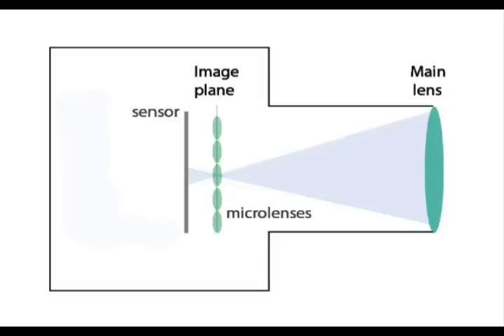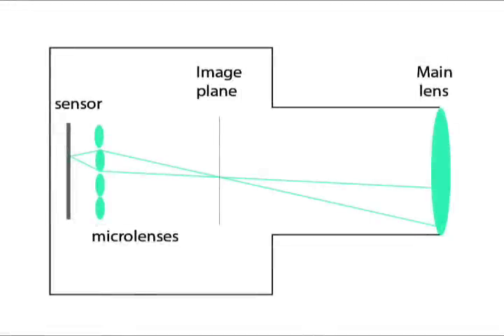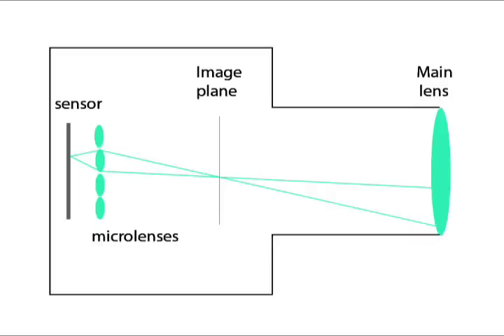Full Resolution Lightfield Rendering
This video demonstrates a new technique that dramatically improves the resolution of traditional plenoptic cameras.  Our approach uses the new vario-plenoptic camera (or plenoptic camera 2.0) and a new rendering technique (full-resolution rendering).  In the example we show in this video, we are able to improve the resolution of the rendered image by 500 times.